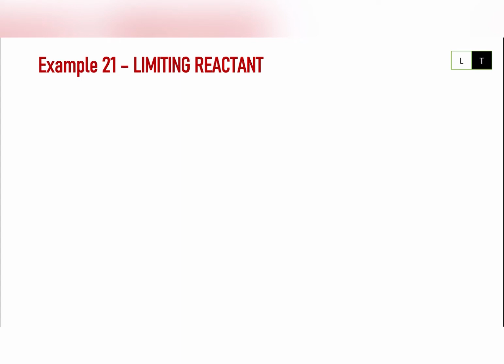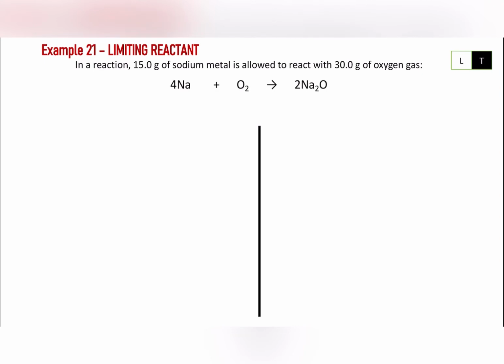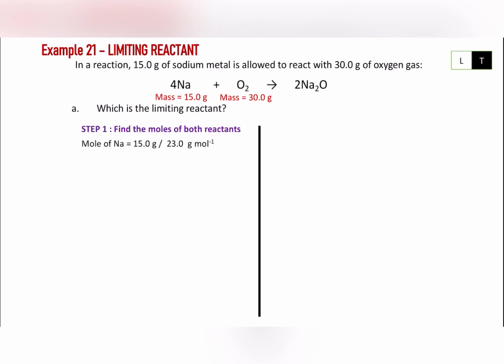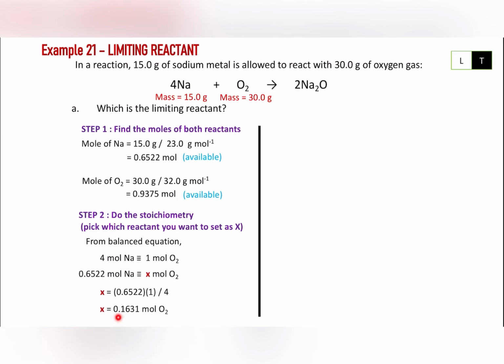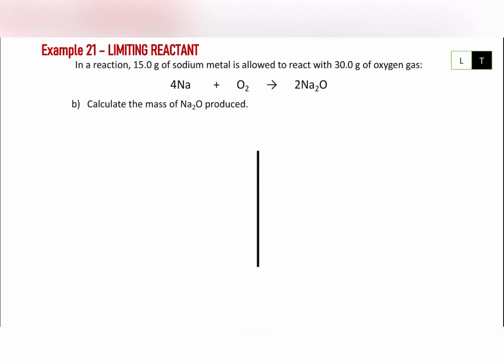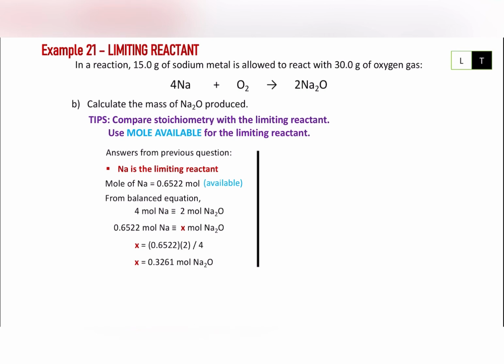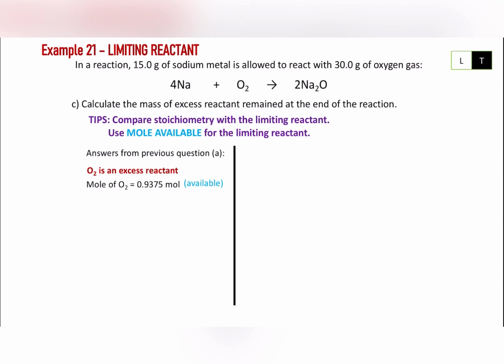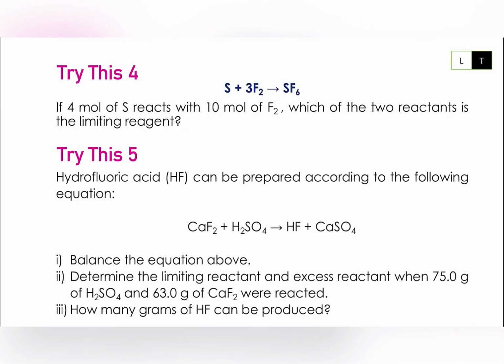SK015 Limiting Reactant (Chapter 1; Part 29)